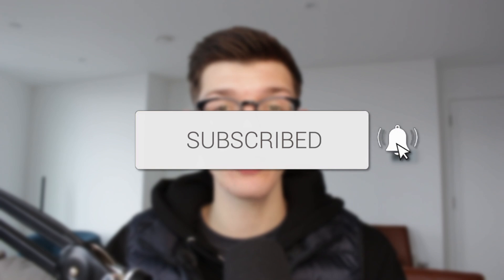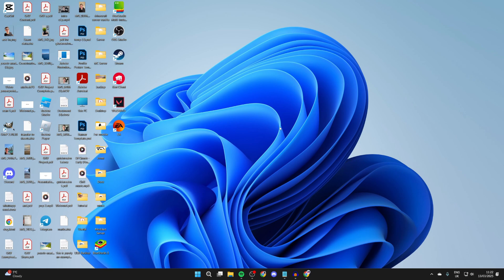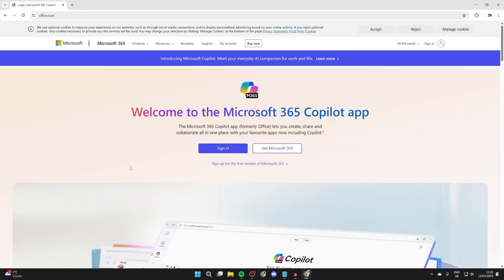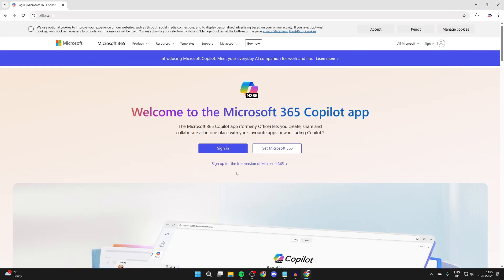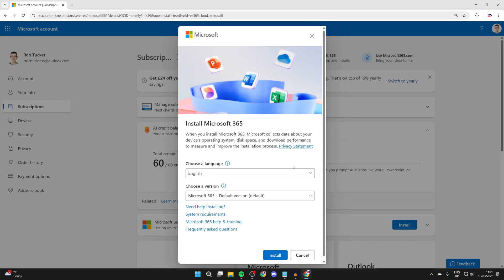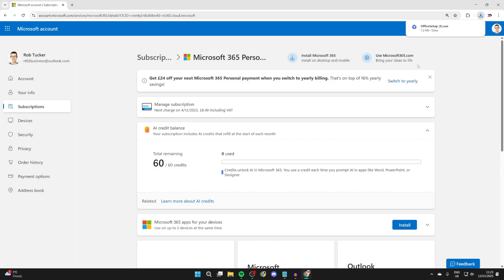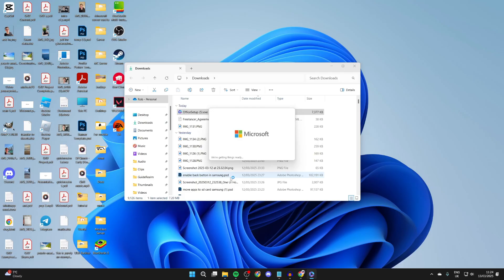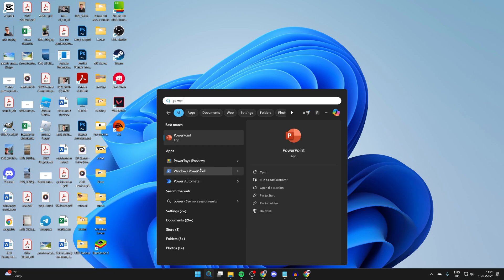How To Download Microsoft Office On PC & Laptop - Full Guide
Learn how to download and install microsoft office on pc and laptop in this video.

GuideRealm